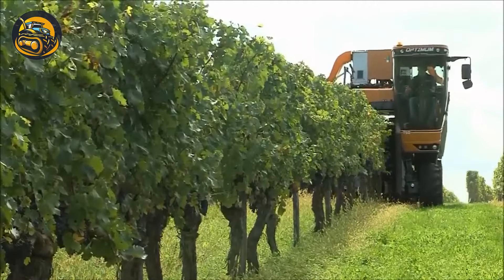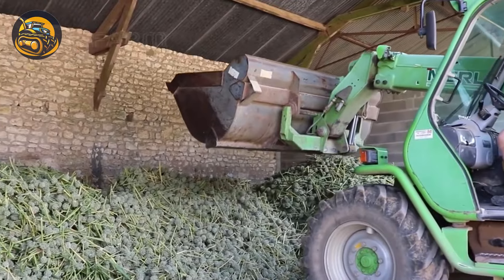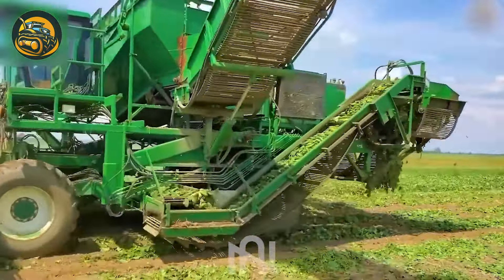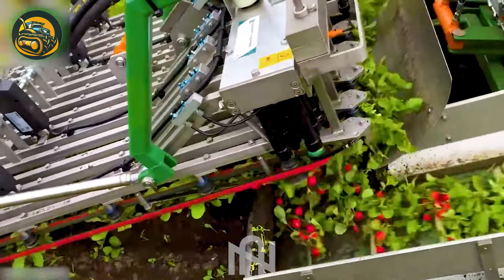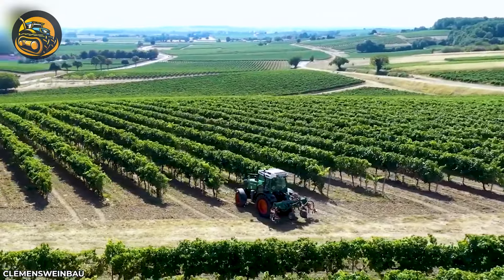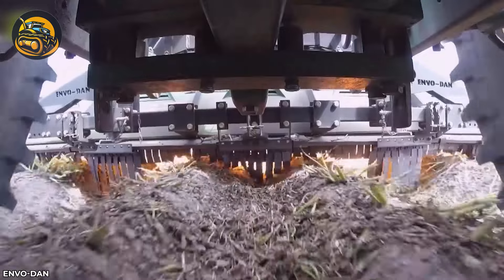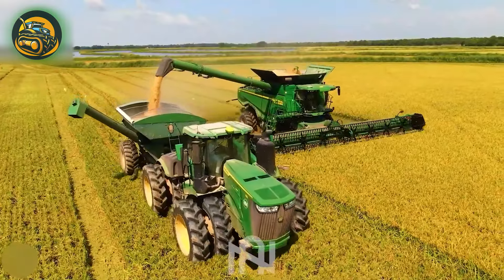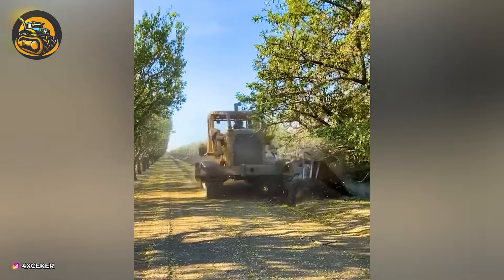The Most Modern Agriculture Machines That Are At Another Level , How To Onions In Farm